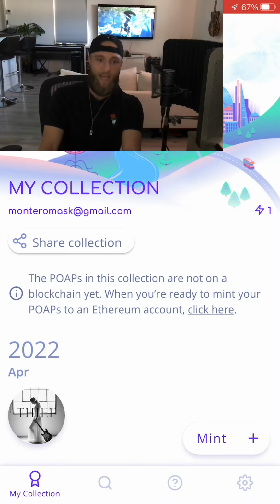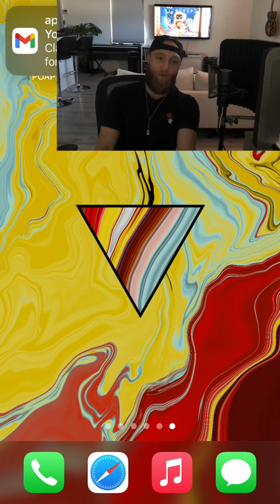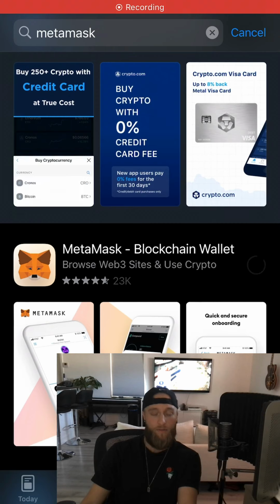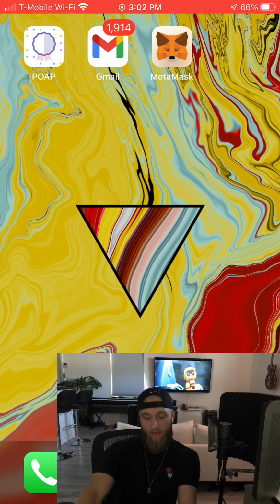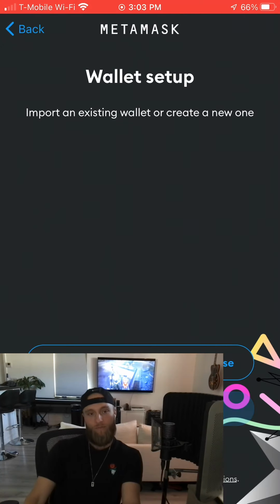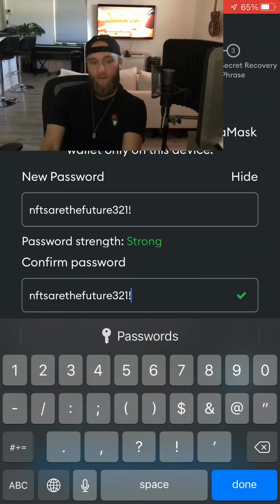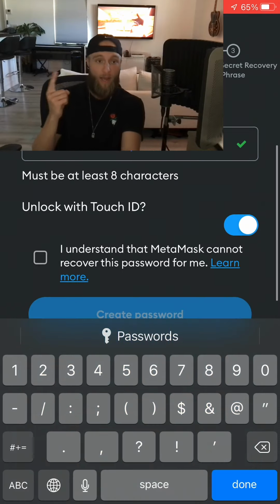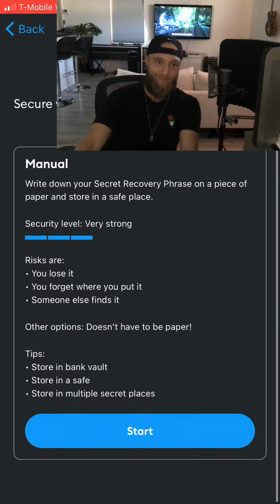How to mint POAP & setup Metamask For Beginners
Steps to claiming your 1st POAP and downloading Metamask:
1. Download POAP & Metamask apps
2. Send verification email from poap app self
3. Check email and follow link to mint
4. Create Metamask wallet
5. Safely handwrite Password & Secret Recovery Phrase
6. Copy public address
7. Return to POAP verification mint page
8. Paste public address
9. Mint fresh new POAP